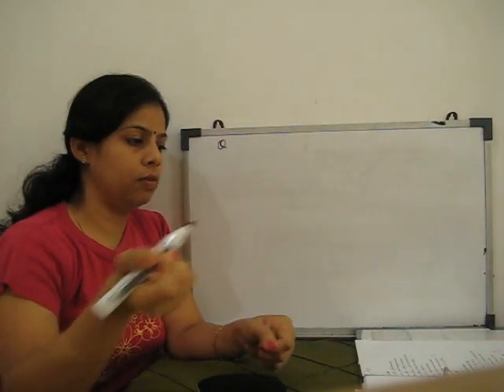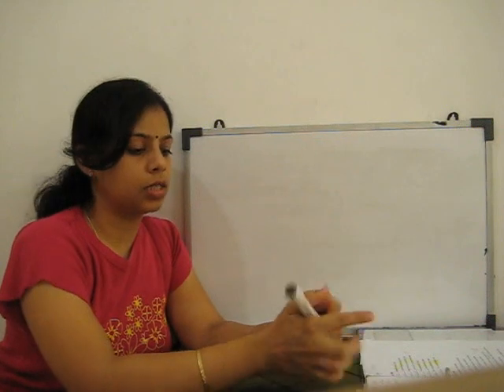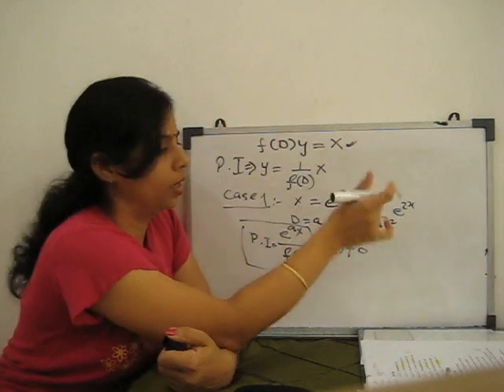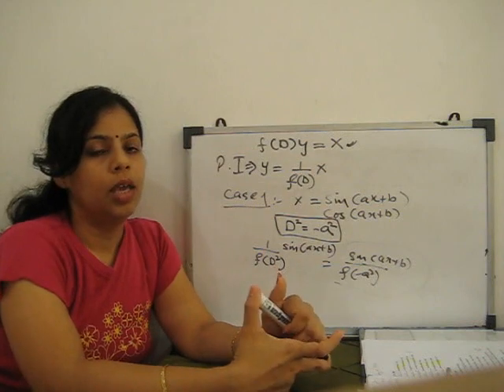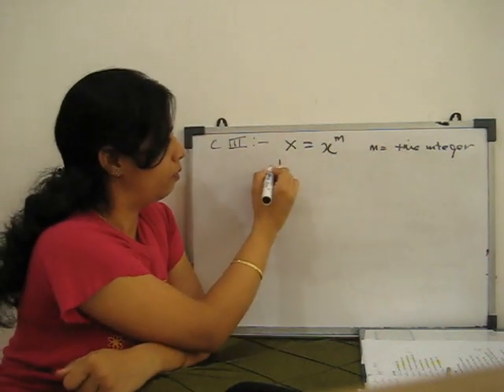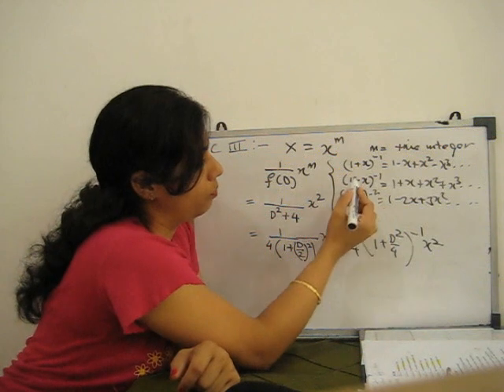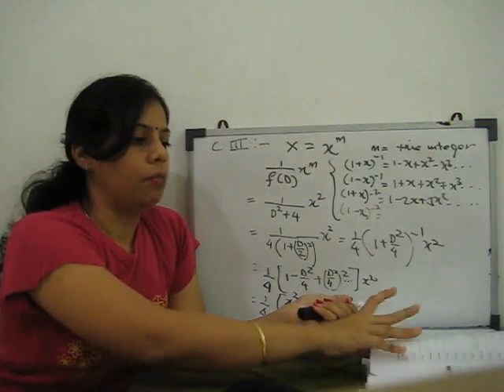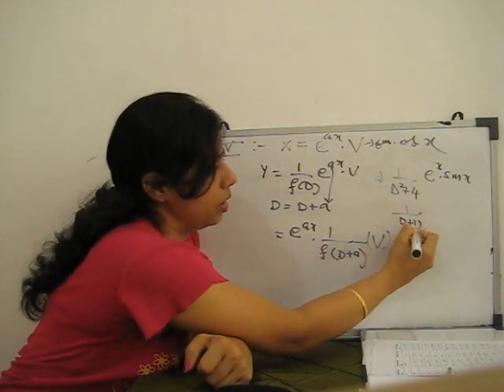linear differential equation with constant coefficient - Part 2